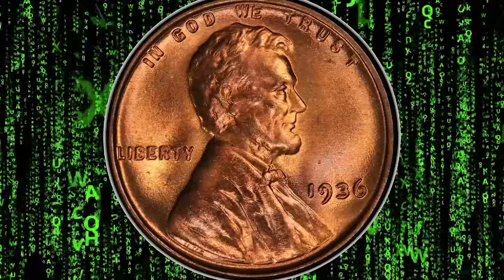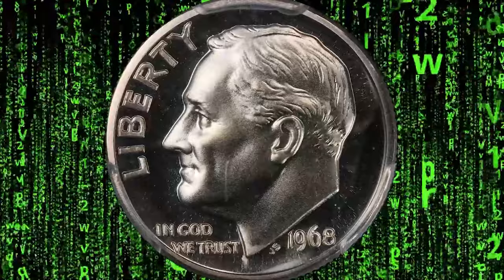Amazing! These US Coins Sell For Big Money!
Prepare to be amazed by the value of these common US coins! From pennies to quarters, find out which coins are worth more than you think in this eye-opening video!